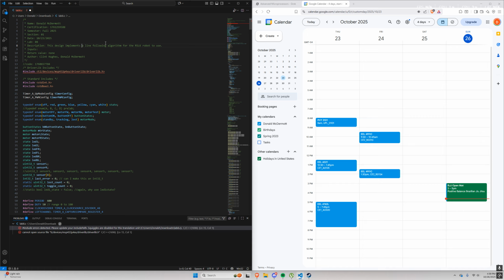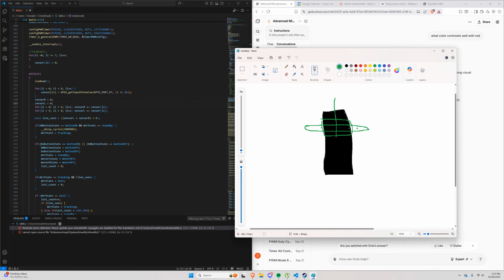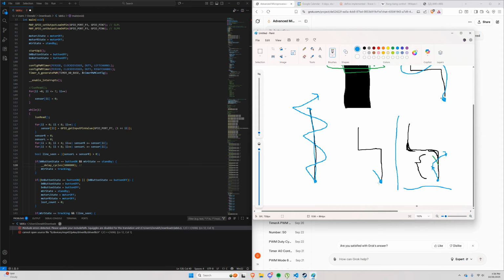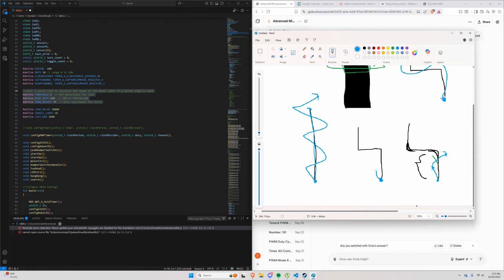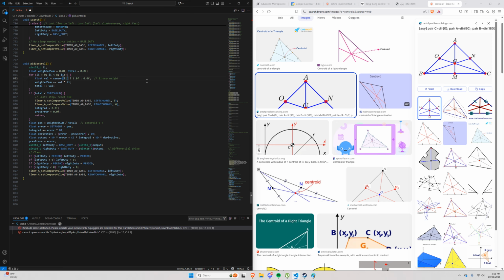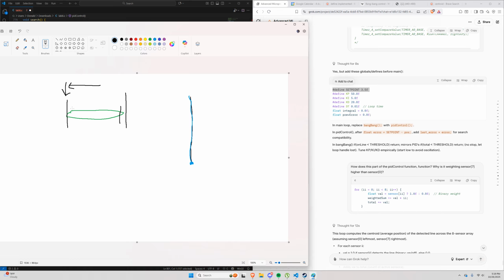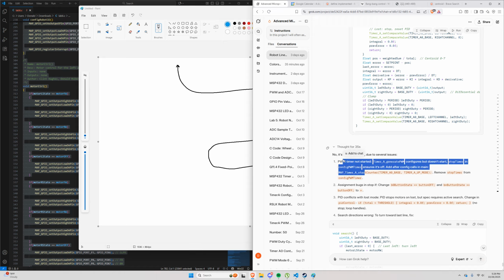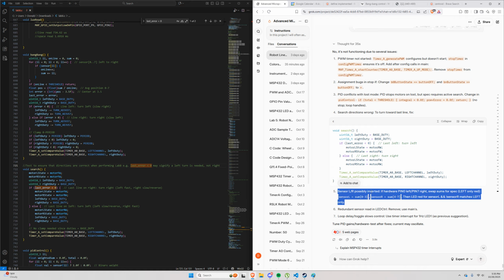Bang Bang to PID Controller for Line Following Robot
Messing around with code for RSLK for my Adv. Microcontrollers Lab. Changed code from bang bang algorithm to PID control (albeit untested).